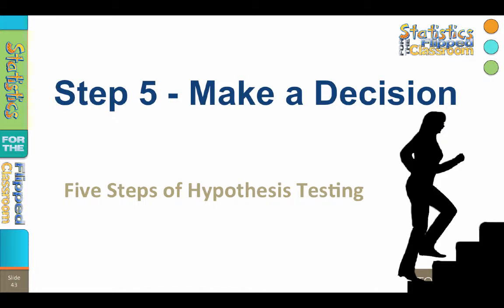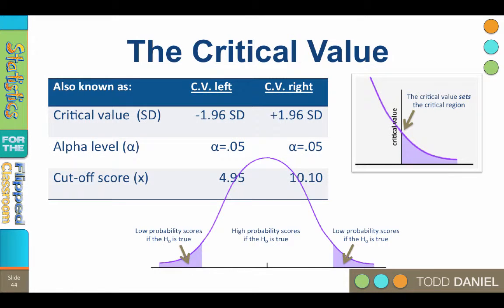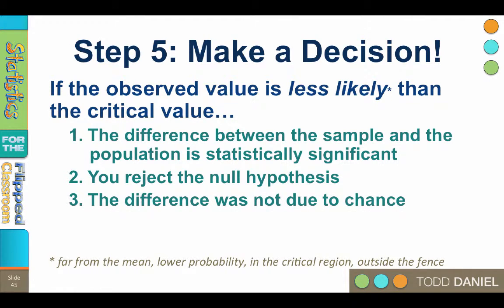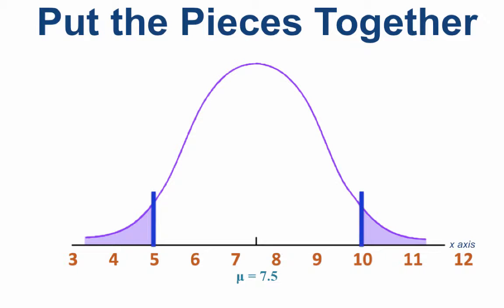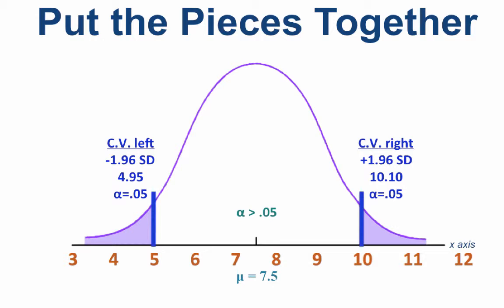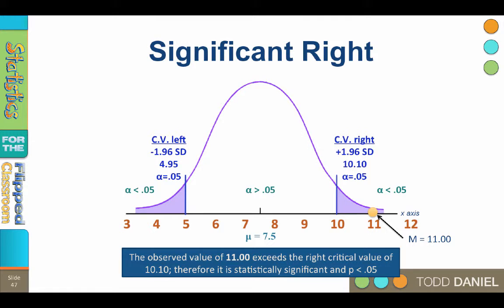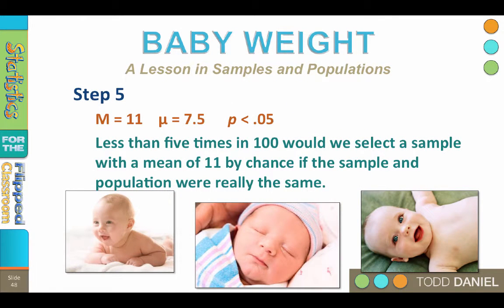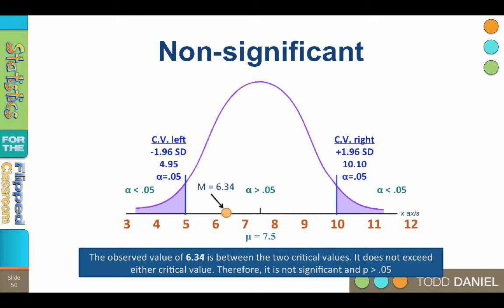8-9 Step 5-Make a Decision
Table of Contents:

00:10 - The Critical Value
01:07 - Step 5: Make a Decision!
01:56 - Put the Pieces Together
04:04 - Significant Right
04:45 - BABY WEIGHT
A Lesson in Samples and Populations
05:12 - Significant Left
05:40 - Non-significant